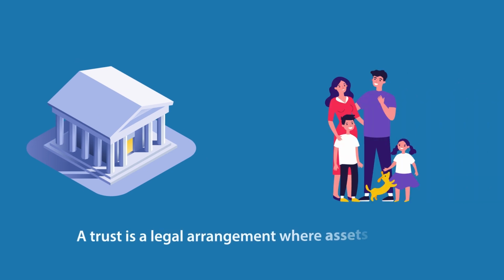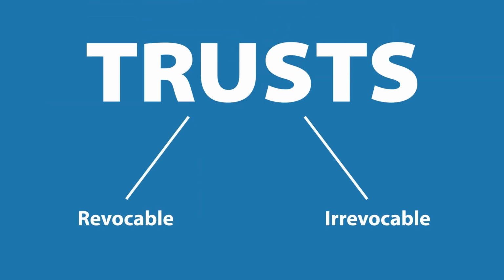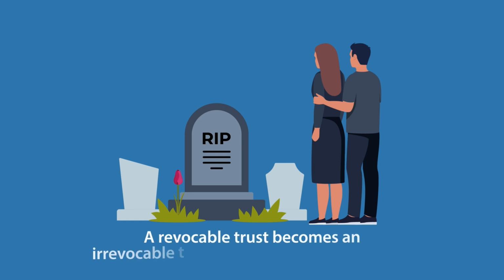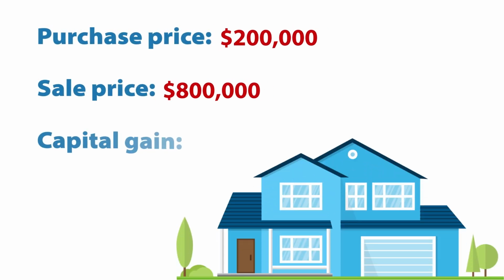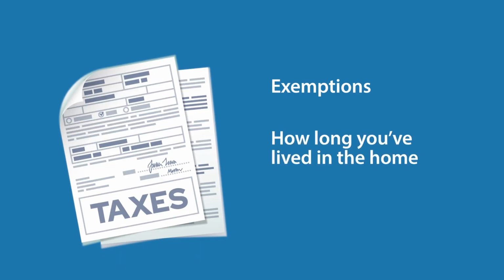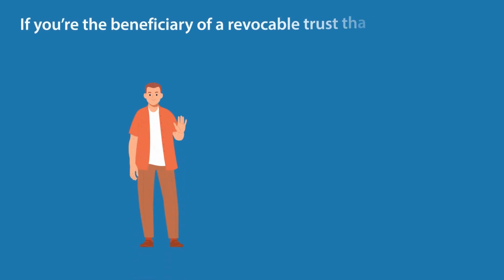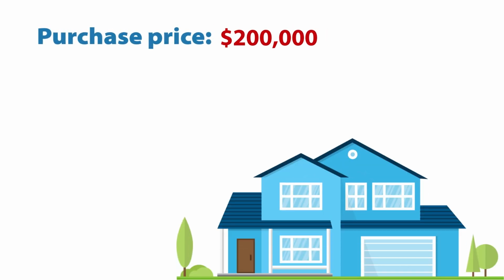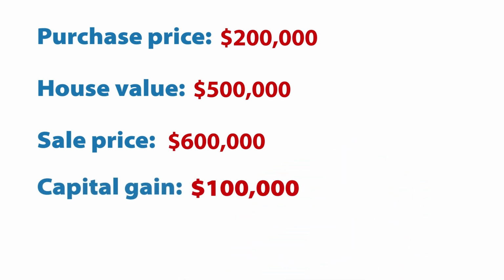Tax Implications Of Selling A Home In A Trust | Quicken Loans